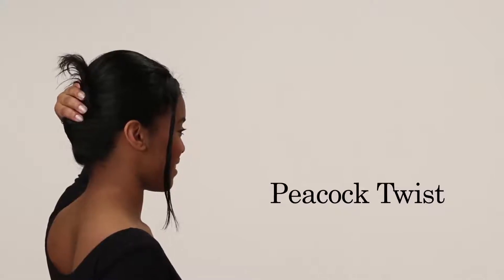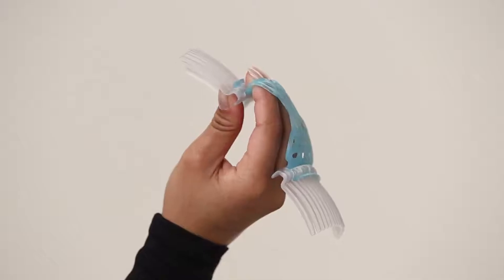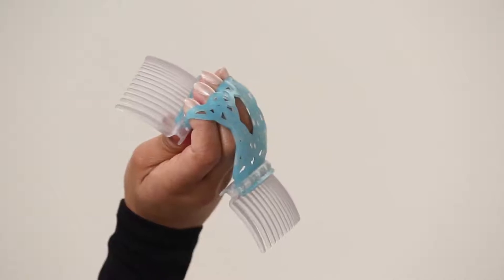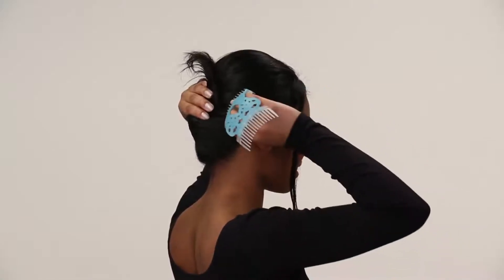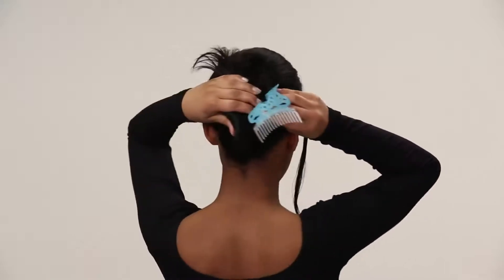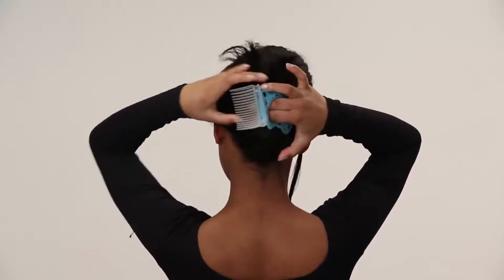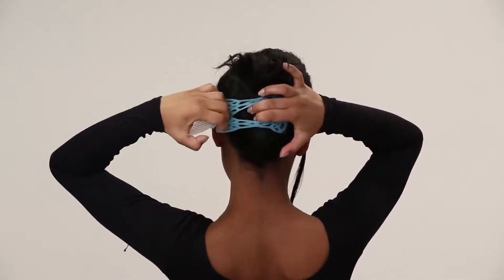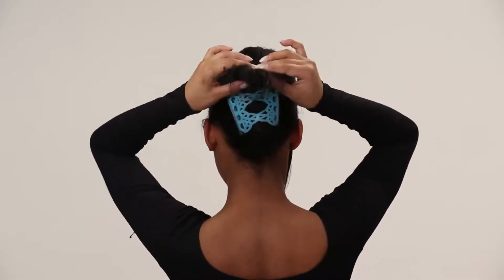How to Make a Peacock Twist Hairstyle (That Holds All Day)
A favorite at shorter lengths, but guess what long hair girls, this is a method that will work better for you than any other hair accessory out there.

Generally associated with claw clips, the objective is to have the ends of your hair displayed similar to the tail display of a male peacock. It helps if you have straight hair that doesn't easily wave or curl.